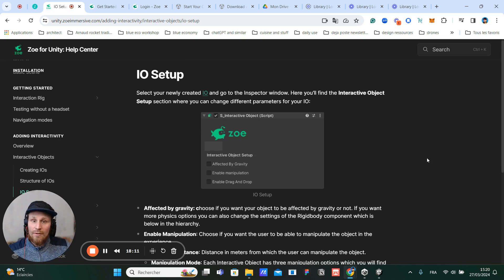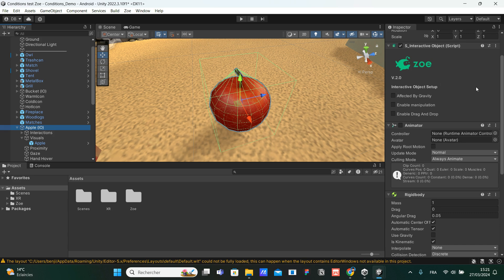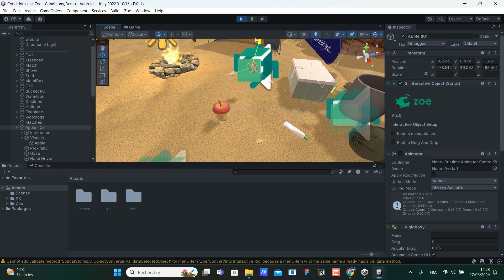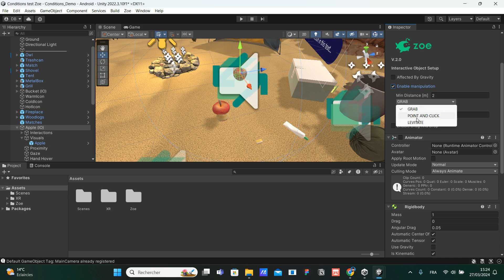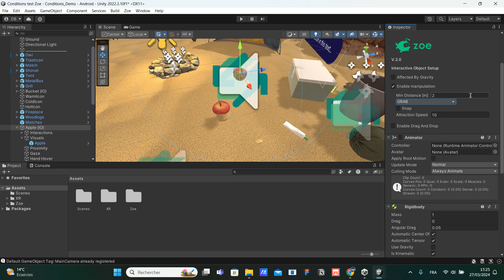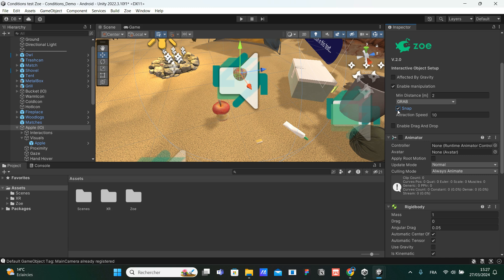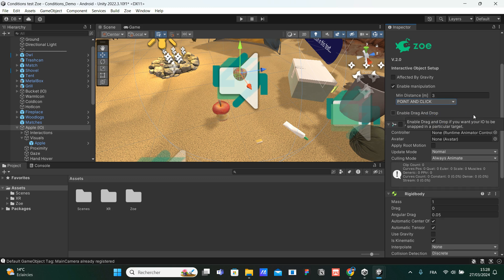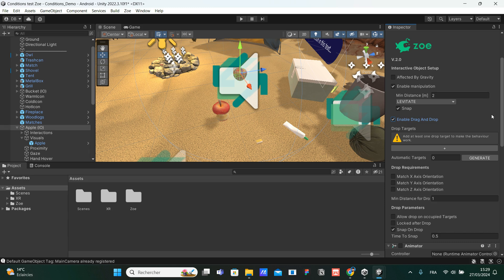Zoe for Unity - IO setup